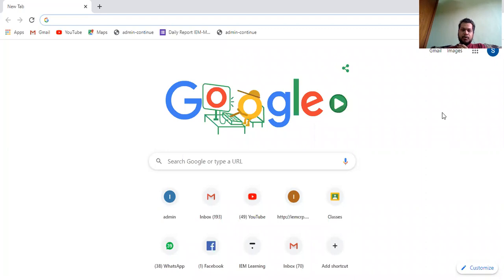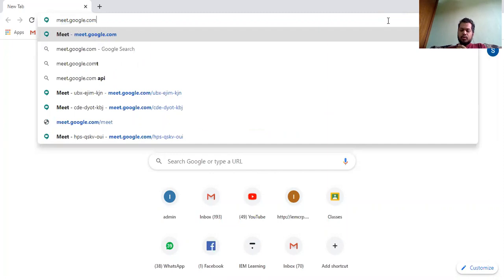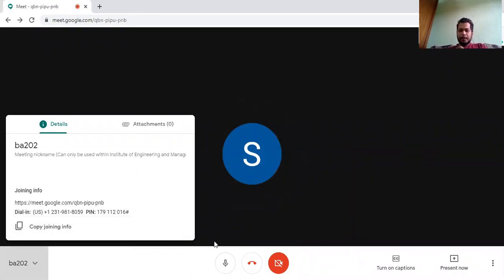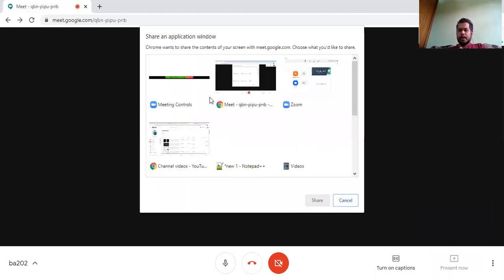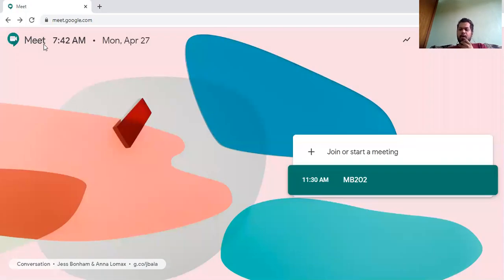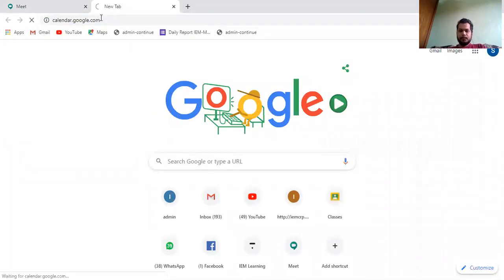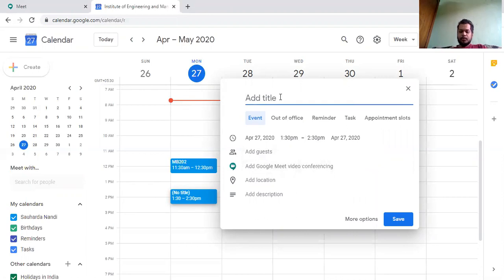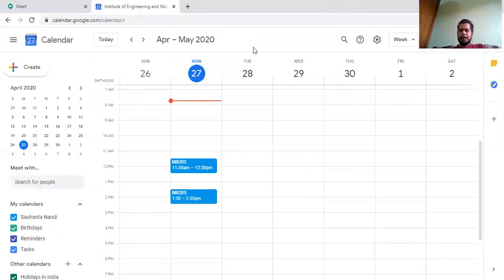How To Create or Schedule meeting in Google Meet